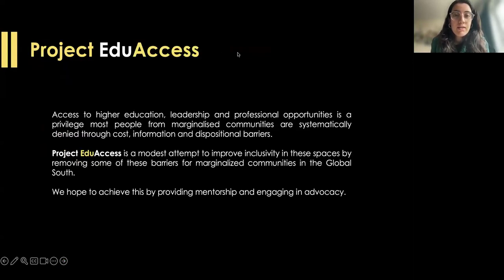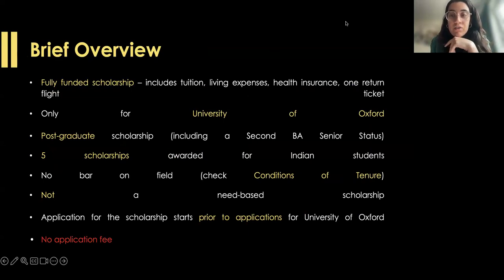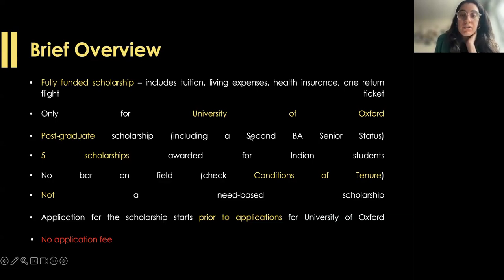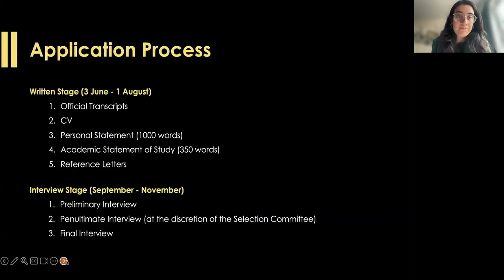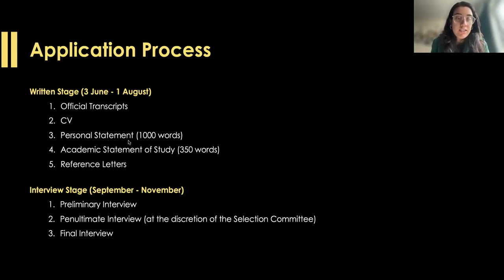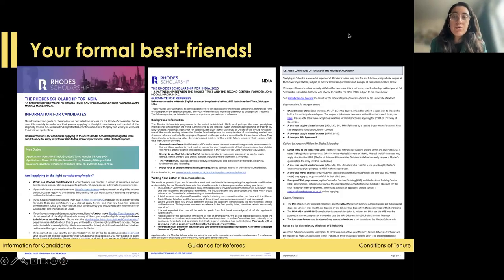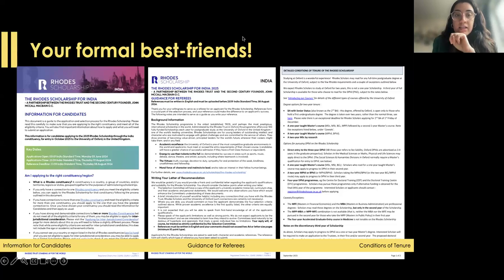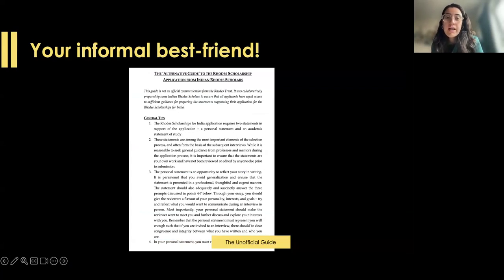Rhodes Scholarship Webinar 6: Assembling your Application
The Rhodes Secretariat India in collaboration with Project EduAccess is organising a comprehensive series of insightful webinars on crafting a compelling Rhodes Scholarship application.

Watch the sixth webinar in the series to hear from current scholars about their tips on finalising the application for the Rhodes Scholarship.